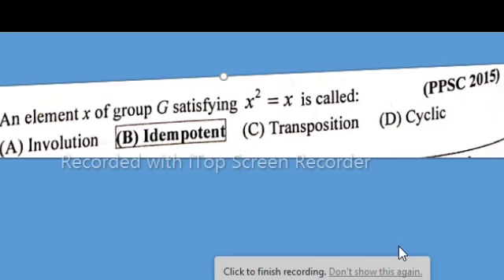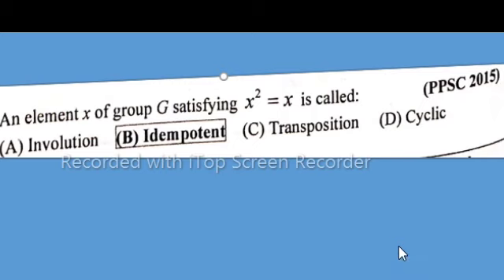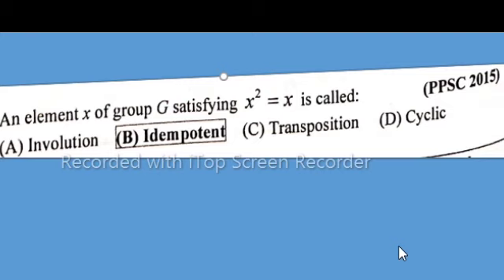An element x of group G satisfying x^2 = x is called ? || AJK PSC math video lectures